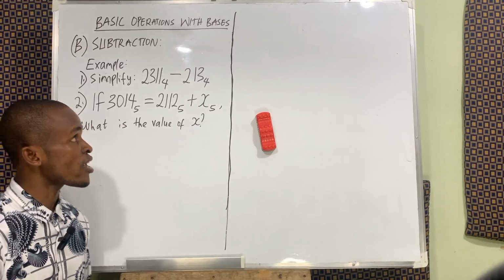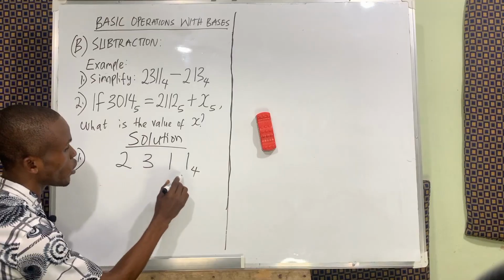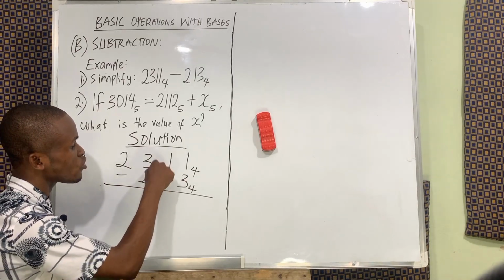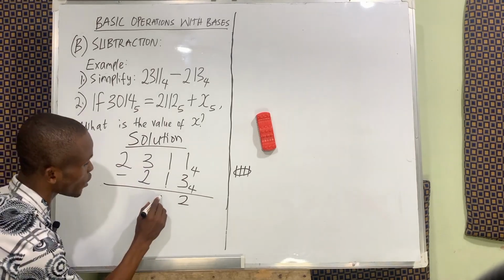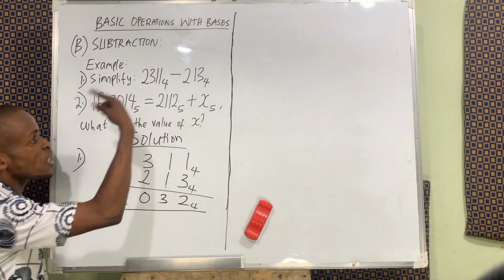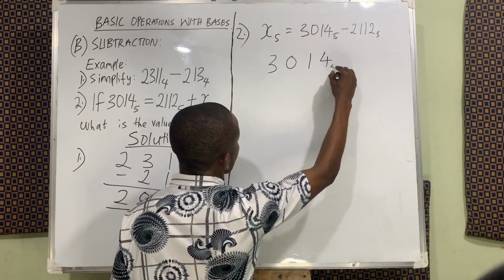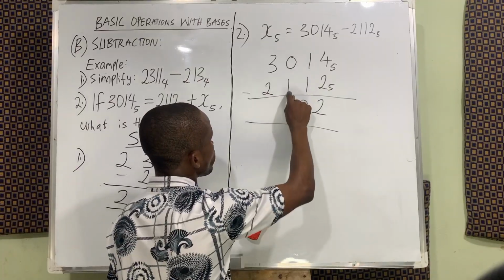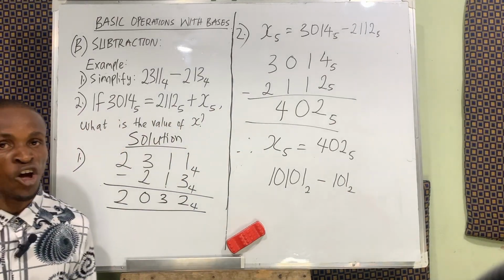SUBTRACTION OF NUMBER BASES